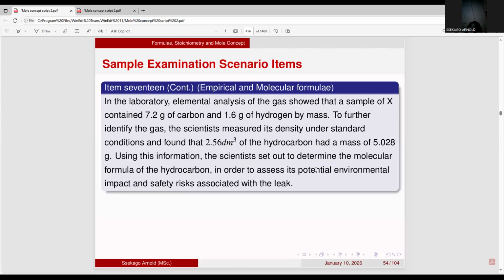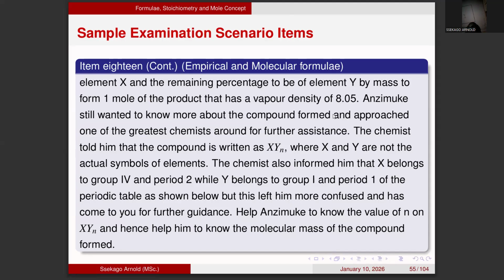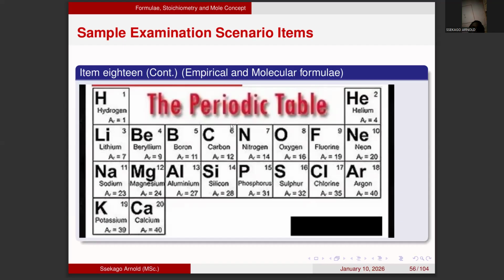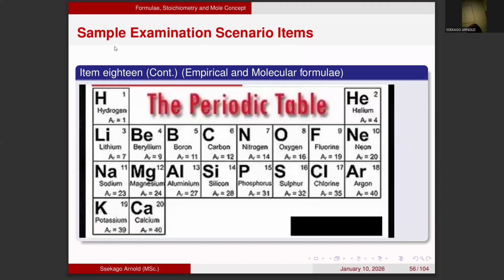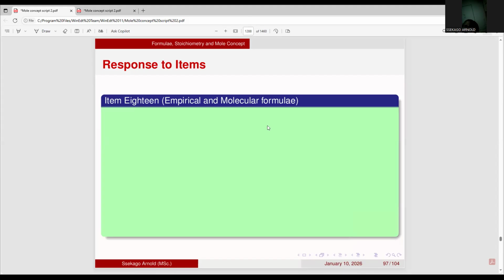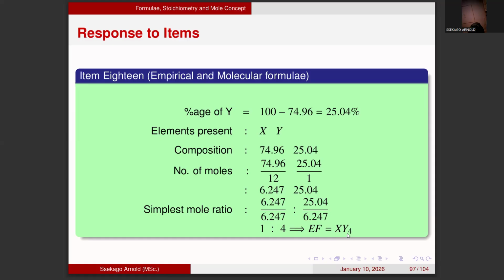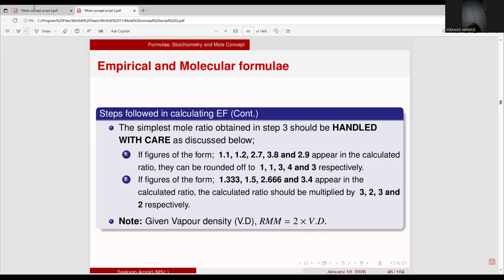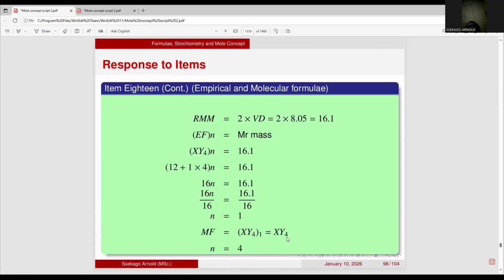Response to Item 18 Part 32